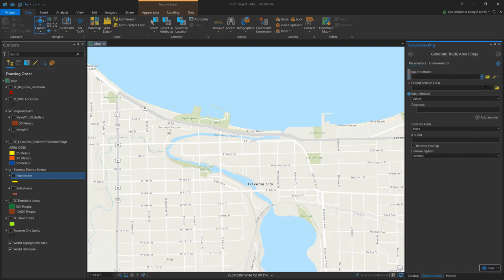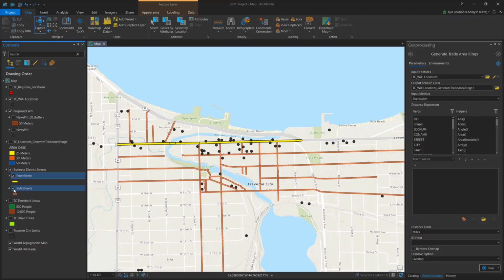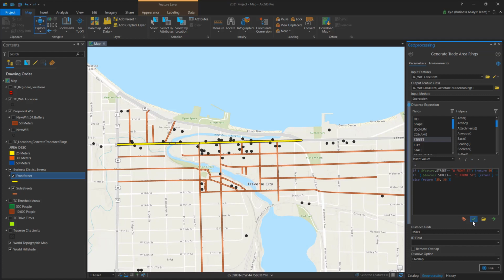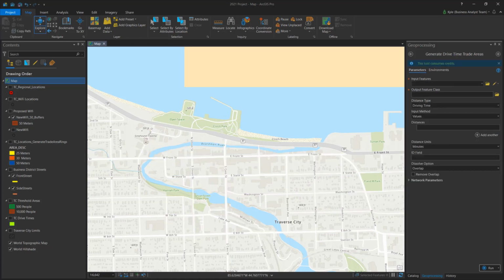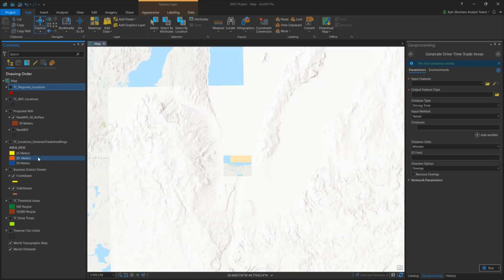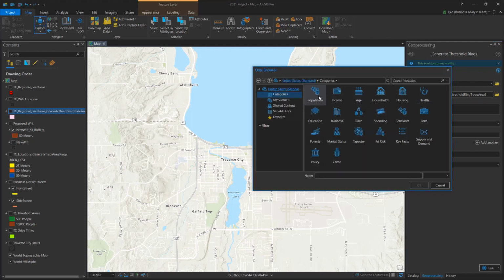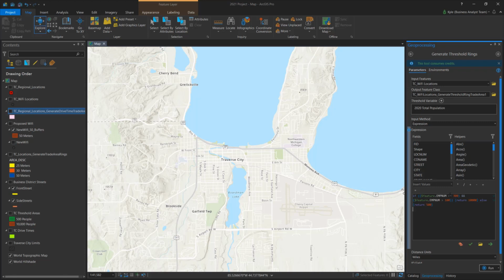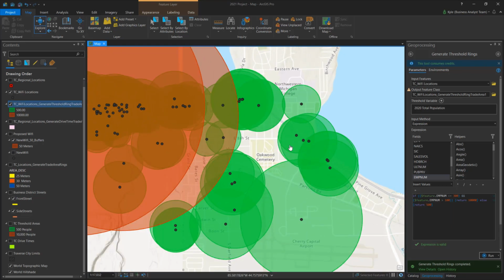Using Arcade Expressions in Business Analyst Pro Trade Area Tools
Learn how to customize data-driven trade area workflows using Arcade expressions in Business Analyst Pro.